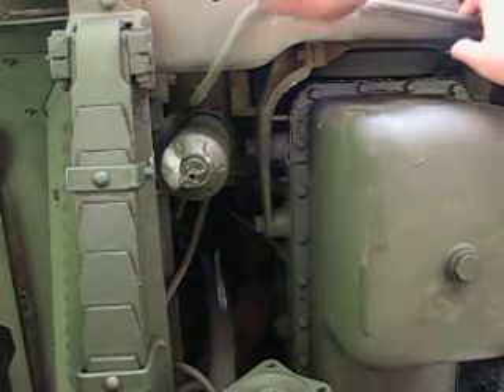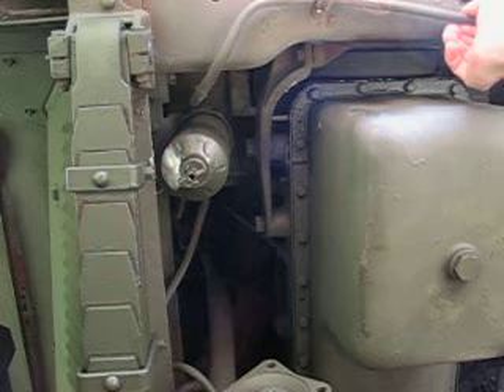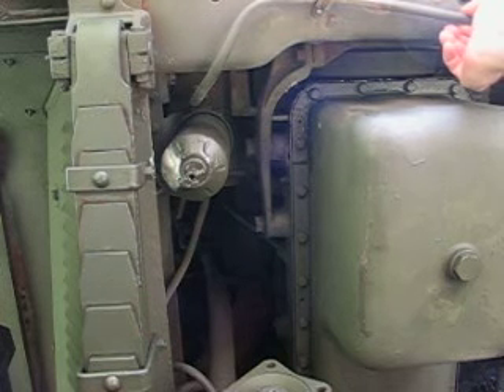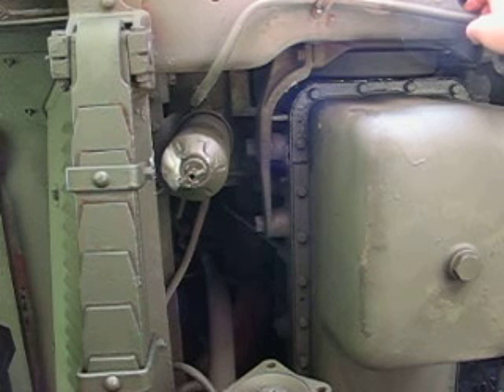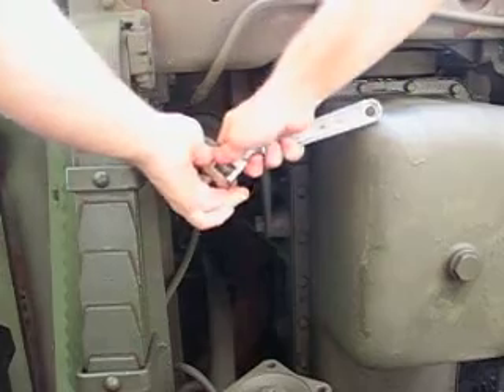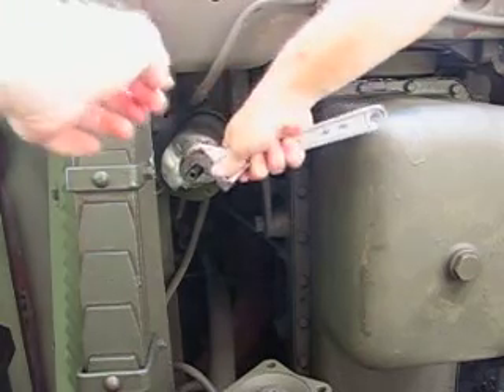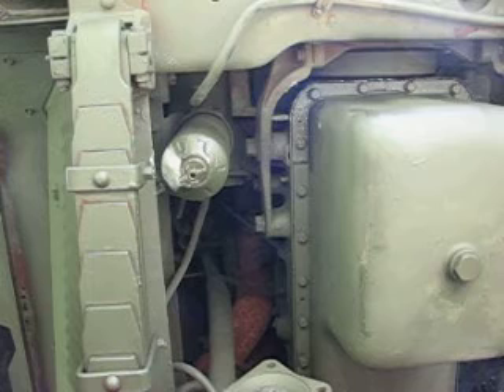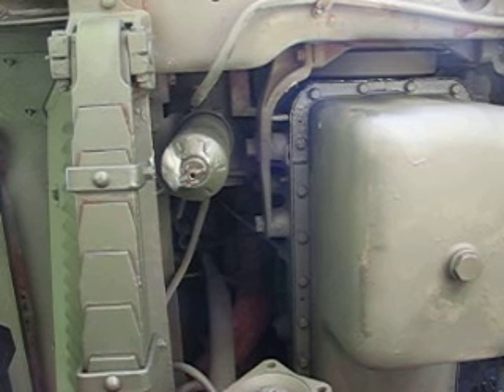Sealing a pinhole leak on a deuce primary fuel filter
Used 2 part epoxy. First drianed the filter by opening up the stopcock. Allowed to drain for 12 hours. Sanded down the area around the pinhole with 60 grit sand paper. Went to bare metal. Applied acetone to solvate deisel fuel. Waited 12 more hours, then acetone wiped the surface again. Applied first coat of 2 part epoxy, waited 5 hours to apply second coat. allowed matrix to cure for 15 hours. The epoxy patch held up when the fuel pump was charged and engine started.